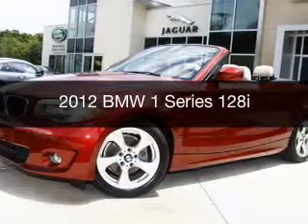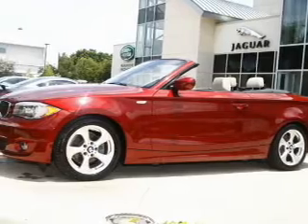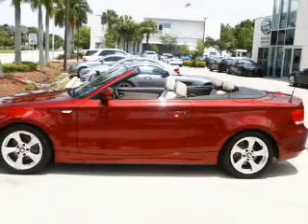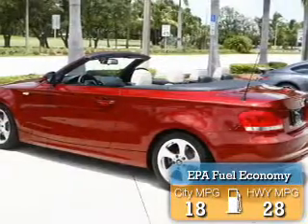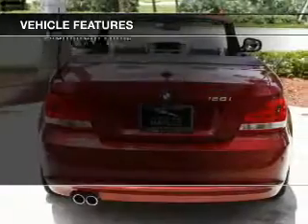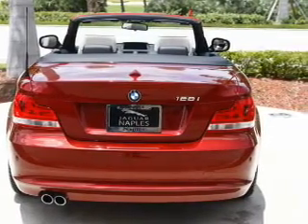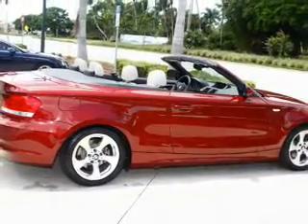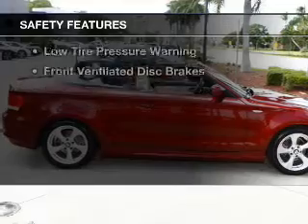2012 BMW 1 Series - Naples FL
Year: 2012
Make: BMW
Model: 1 Series
Trim: 128i
Engine: 3.0 liter inline 6 cylinder 24 valve
Transmission: 6-Speed Automatic
Color: Vermilion Red Metallic
Mileage: 18456
Address:
900 Tamiami Trail N